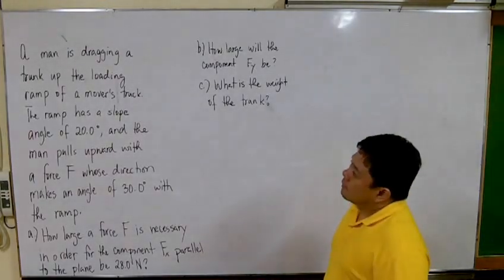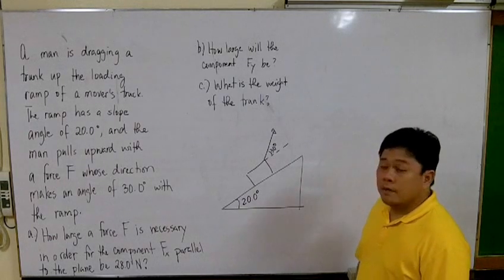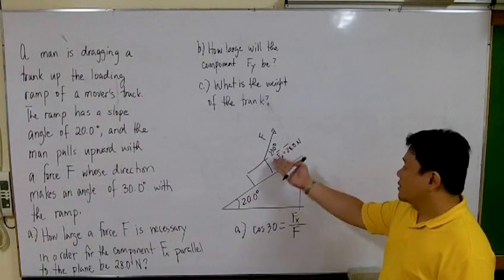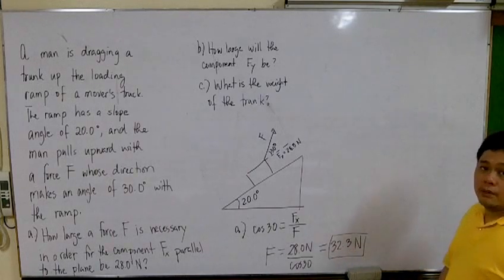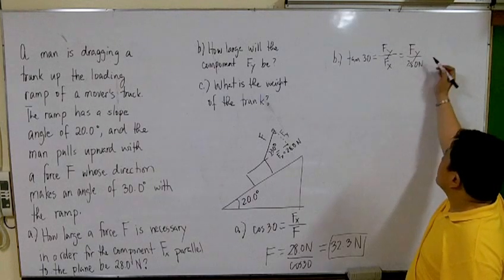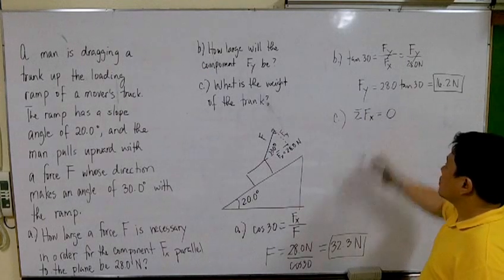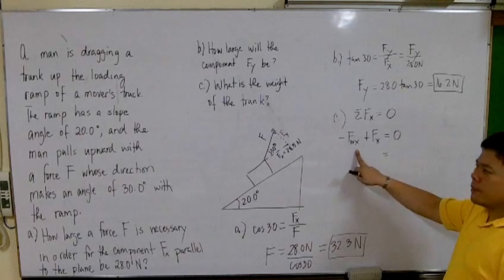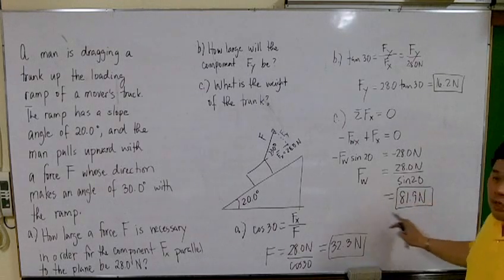Friction Problem 1